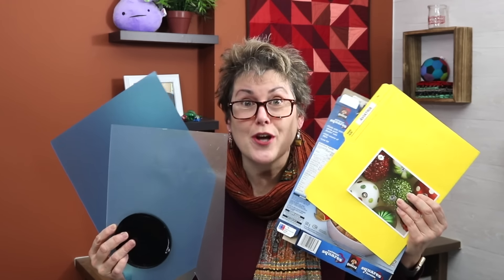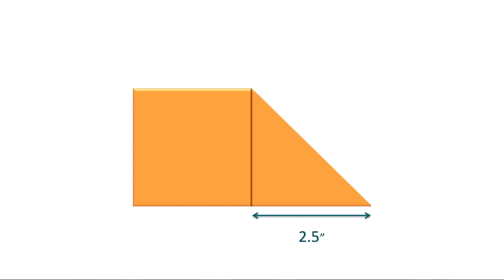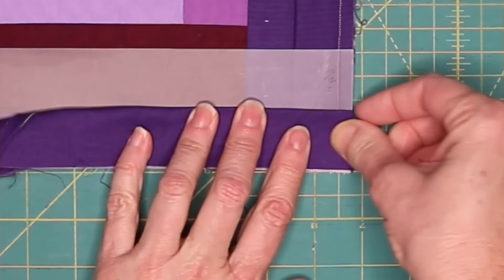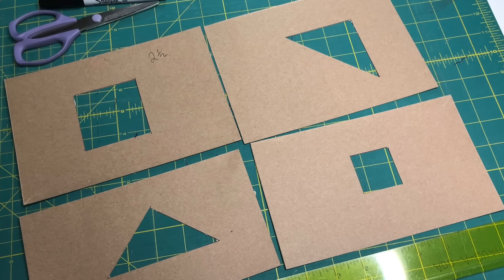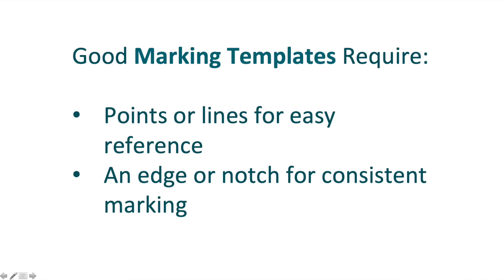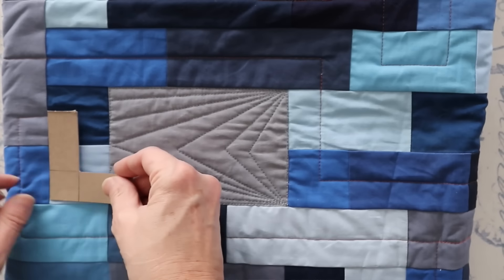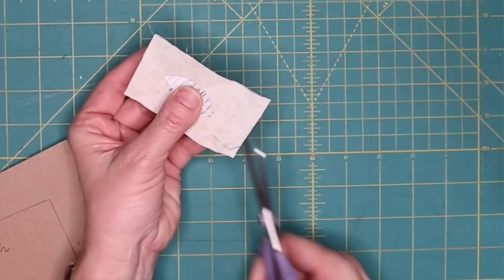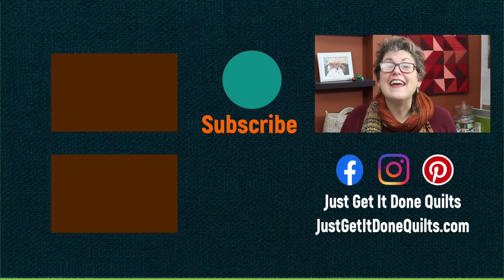🔥10 Sewing Hacks with Templates - Fast and Easy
❤️Here are 10 fast and easy hacks to improve your binding, paper piecing, stitch and flip, choosing your fabrics, making a folded edge seam, stuff your pillows and much more. So grab your cereal boxes, cutting boards and plastic lids.

JustGetItDoneQuilts.com